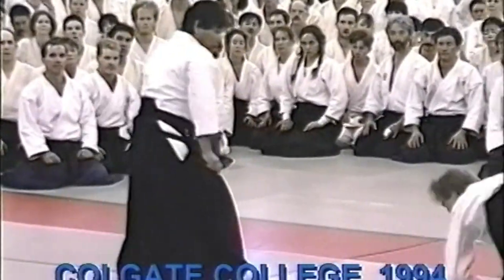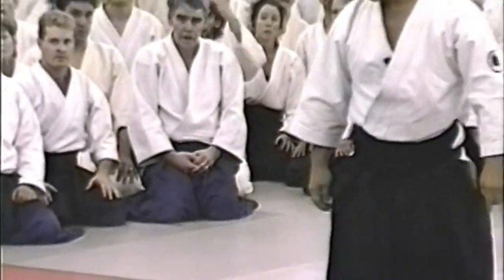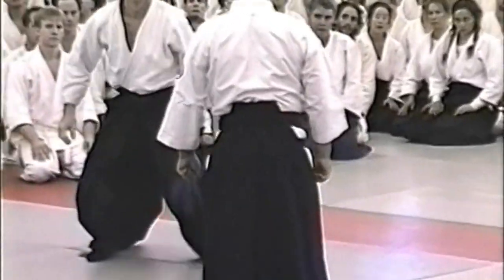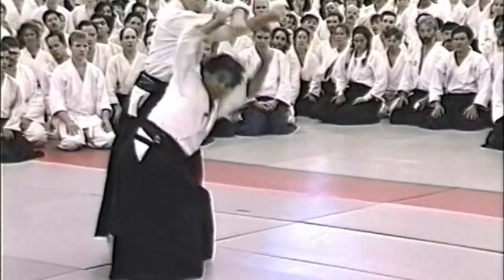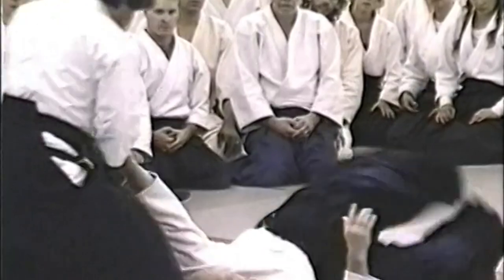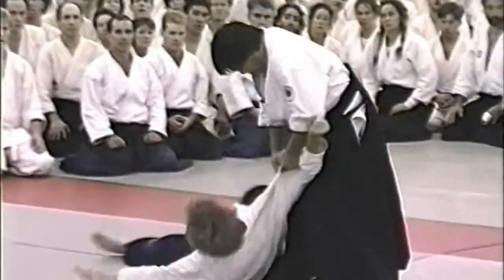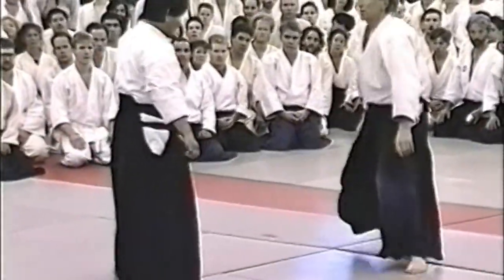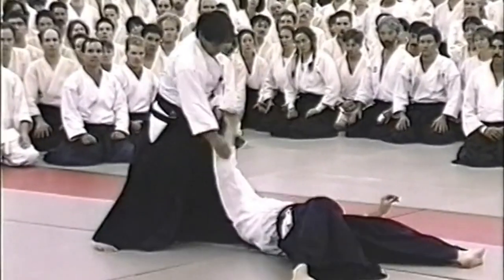Kanai Sensei Koshinage 1994